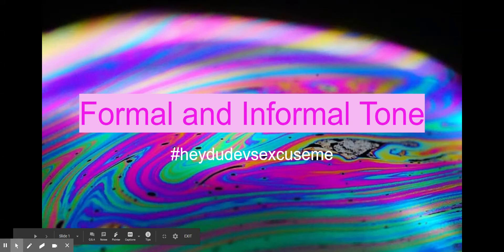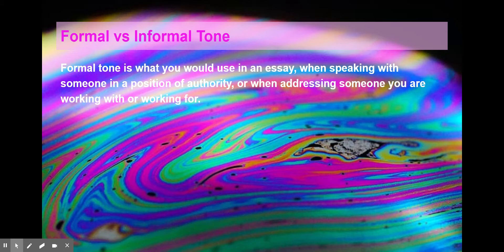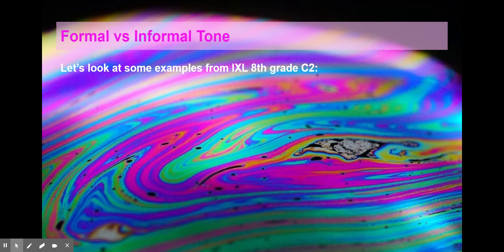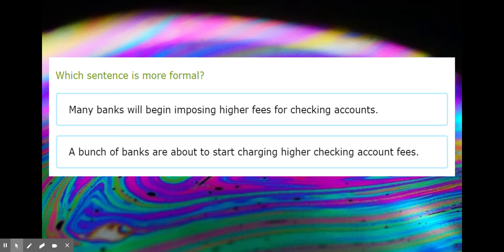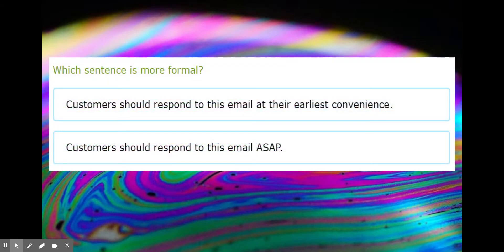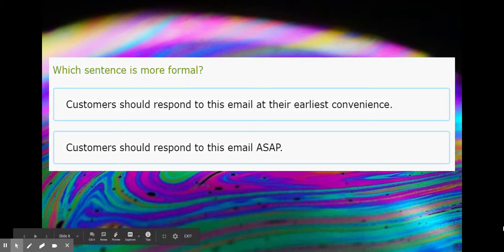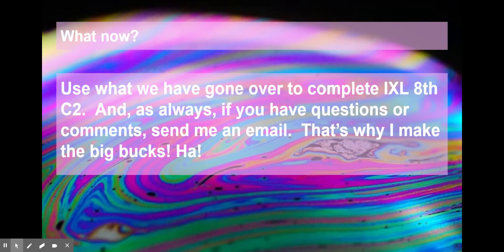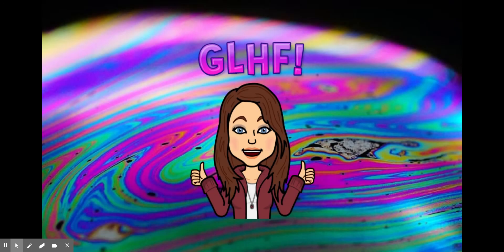Formal and Informal Tone Video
This video is intended to explain the difference - on a middle school level - between formal and informal tone.